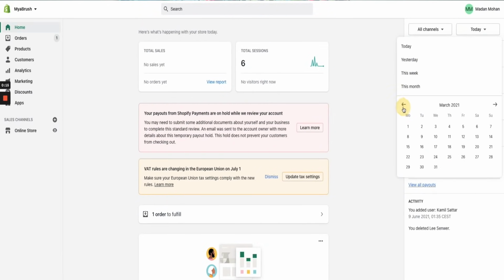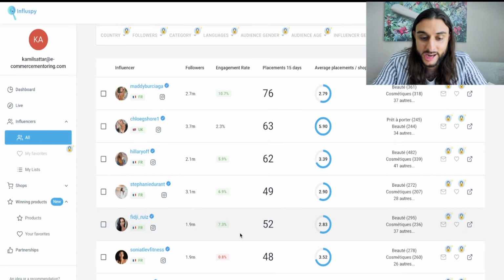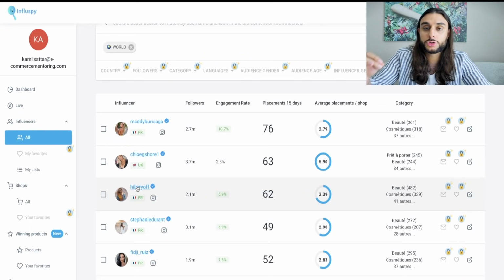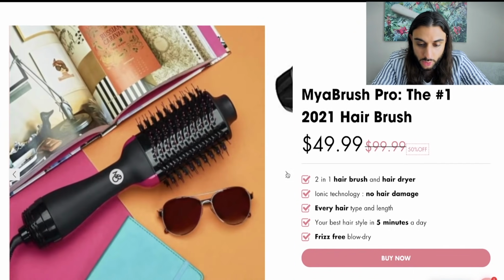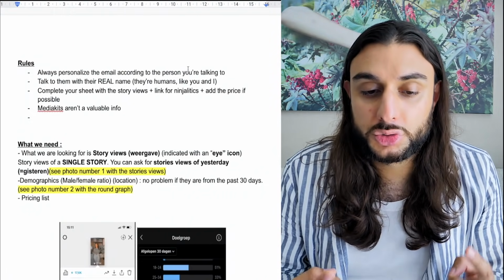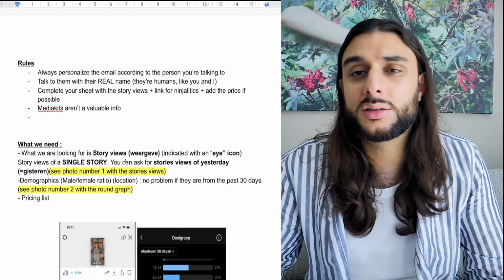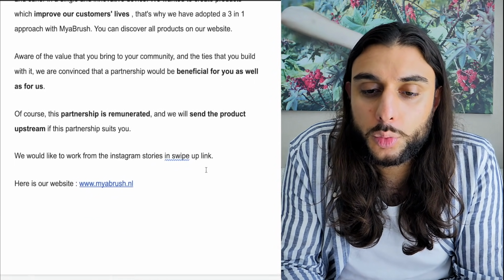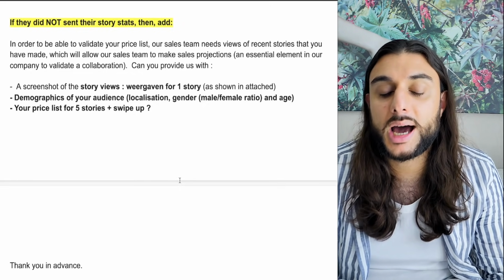How I Find Influencers That Make Me $14K A Week (REAL EXAMPLES) - Shopify Dropshipping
💻 Shopify 14 Day Free Trial In this video, I'm going to showcase the full breakdown of how we took our brand new Shopify Dropshipping Brand from $0-$14K within a few days using our new Instagram influencer marketing strategy

You'll see the strategy of how we found the product

You'll see how we created the website

You'll see how we found Instagram influencers

And you'll see a complete a-z breakdown on how anyone can follow this blueprint

🎓 MENTORING LINKS

📦 BEST SUPPLIERS